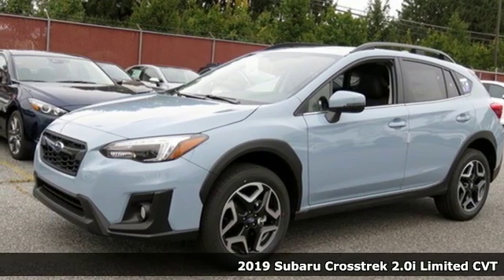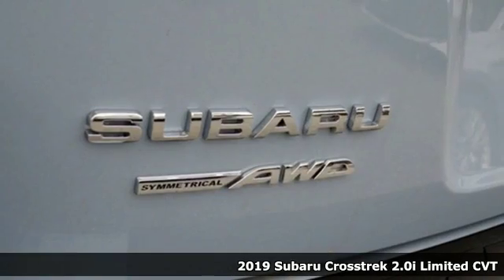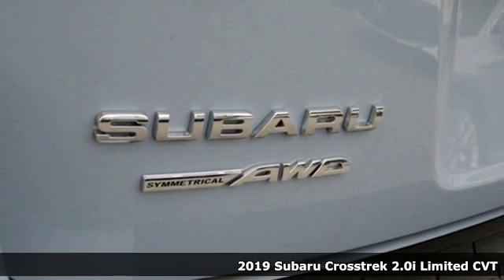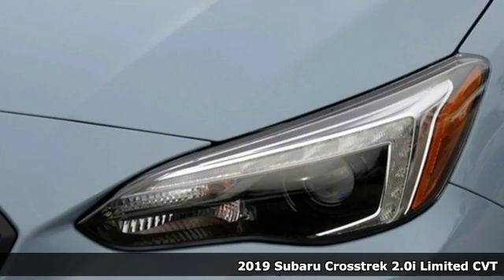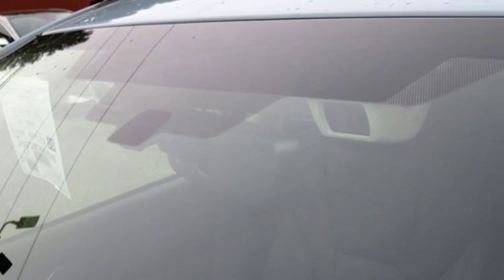New 2019 Subaru Crosstrek Baltimore, MD 5S945998 - SOLD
Year: 2019
Make: Subaru
Model: Crosstrek
Trim: 2.0i Limited
Engine: 2.0L DOHC
Transmission: Lineartronic CVT
Color: Gray
Interior: Black
Stock #: 5S945998
VIN: JF2GTAMC0K8245998

Address:
6624 A Baltimore National Pike